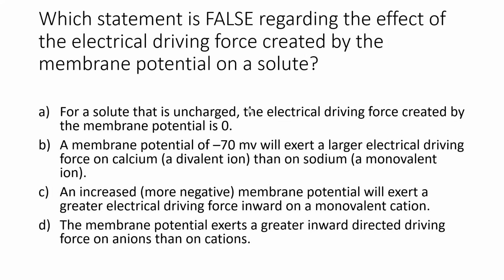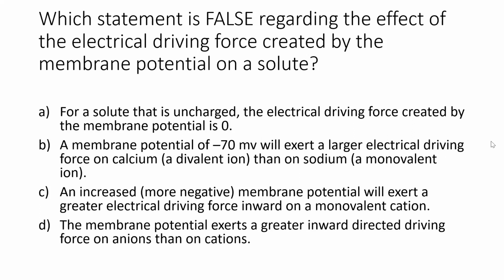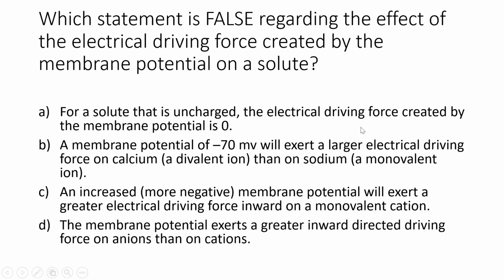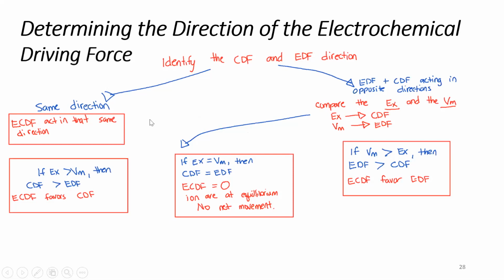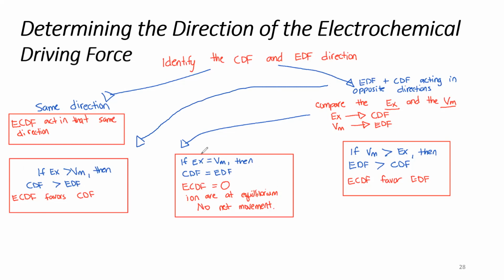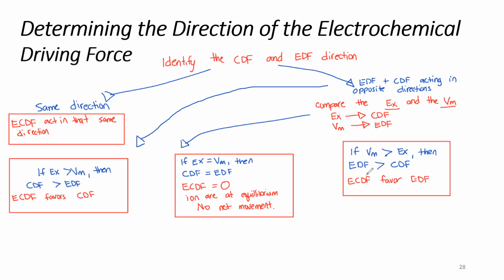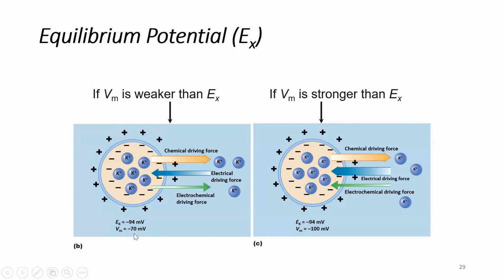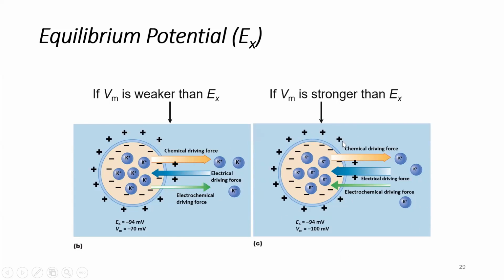BIO2510 9 30 20 Part 1